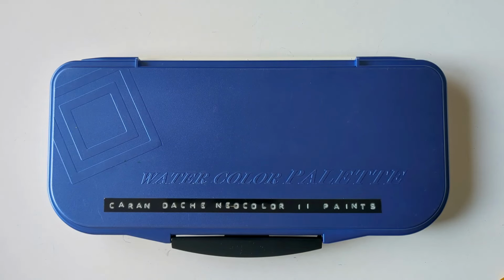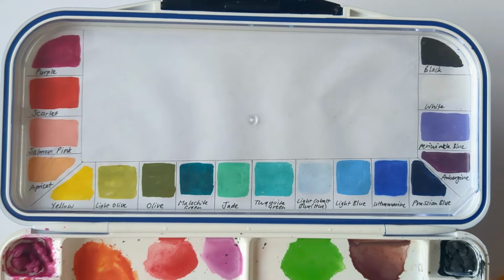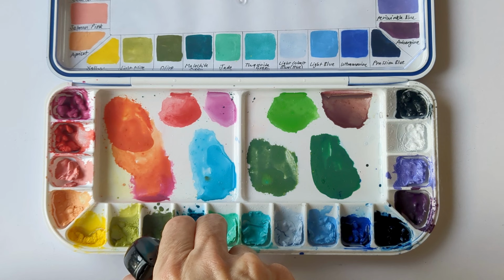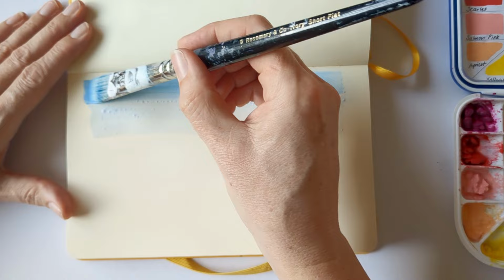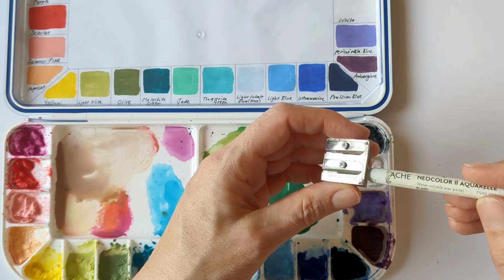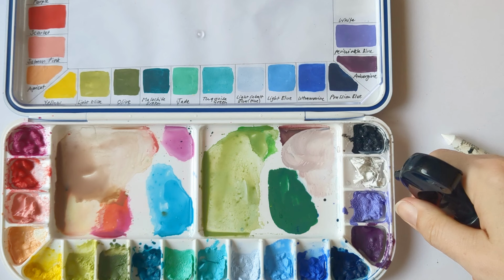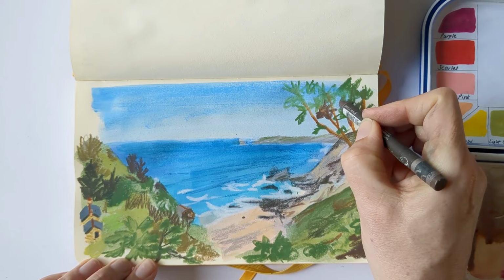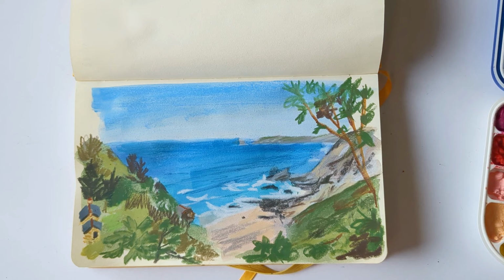Re-Visiting Paint Made With Caran D'Ache Neocolor 2 Water-soluble Crayons - Does It Still Work?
Fun with this little Neocolor II sketch, and seeing how the paints I made with some of them three months ago have fared.
At the time I added a drop of 100% Pure Rose Geranium Essential Oil into each paint well.

Caran D'Ache Neocolor II 30 set:
Mijello 18 Well Palette:
Yellow Art Creations Sketchbook:

LINKS